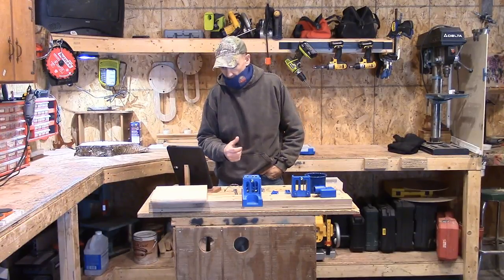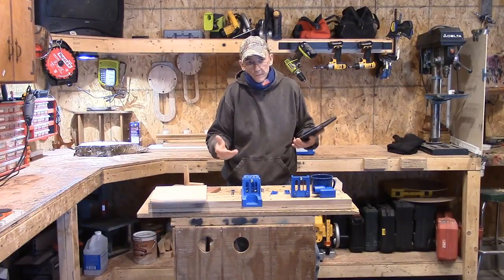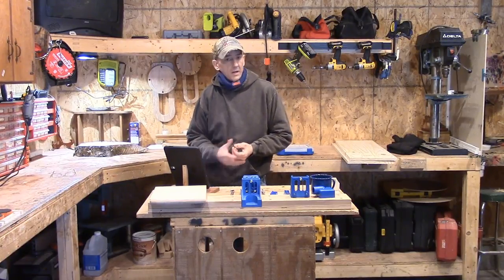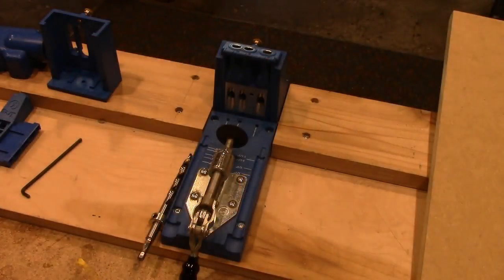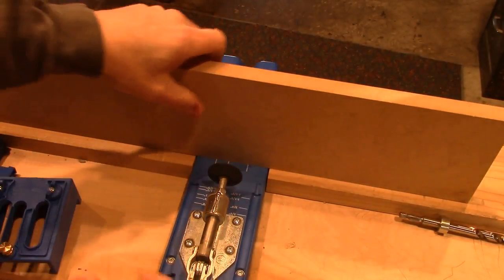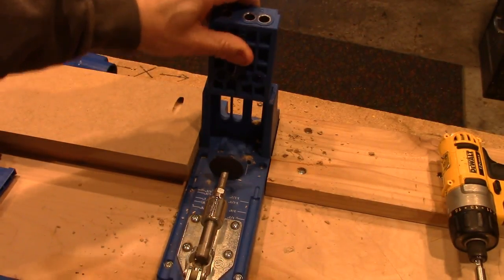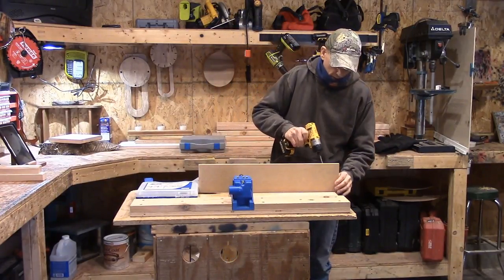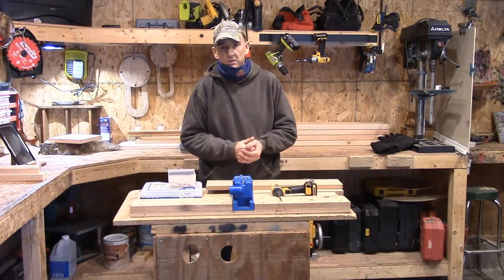Kreg Pocket Hole Joinery System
So what is pocket hole joinery ? Pocket hole joinery isn’t new to the woodworking industry. The process is simple and involves drilling out the correct angle to create a pocket. This pocket creates the holes for the fasteners.

~Steve